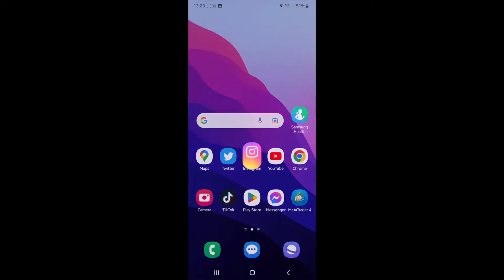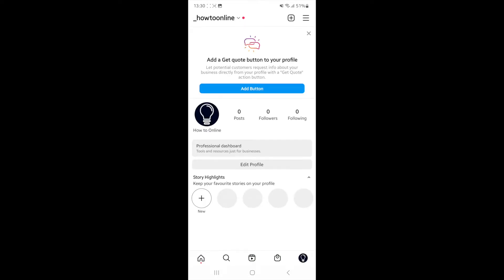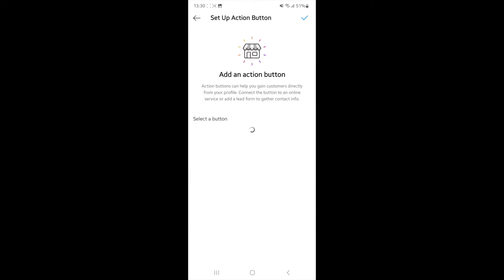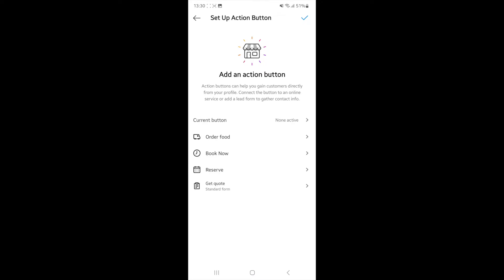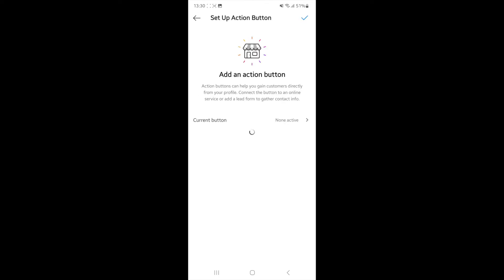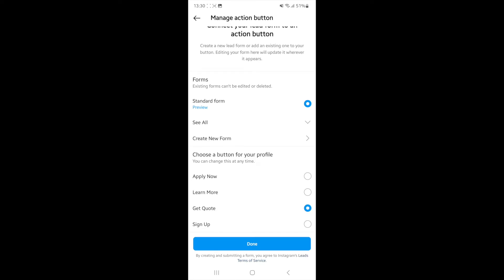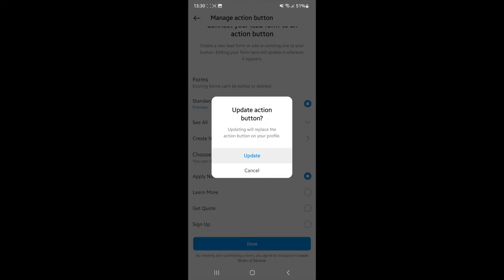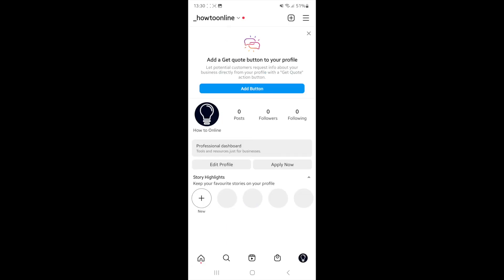How to Add Call to Action Button on Instagram